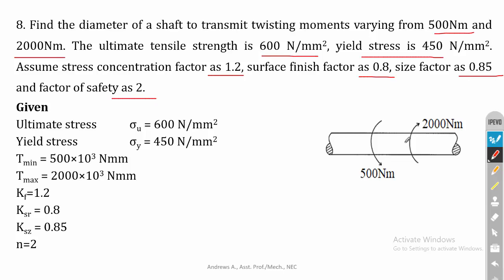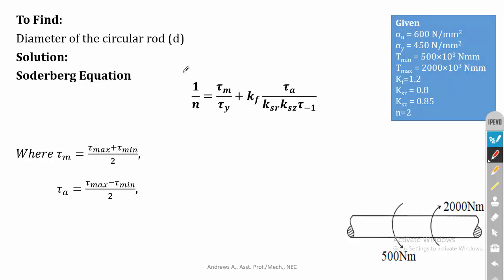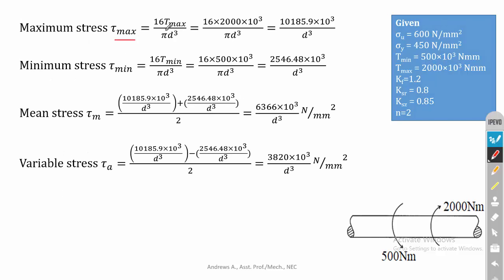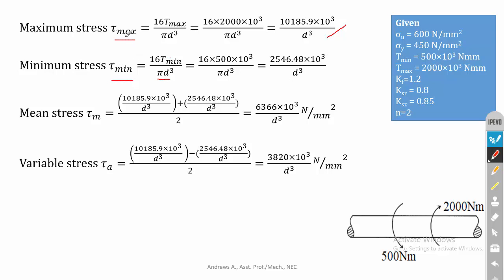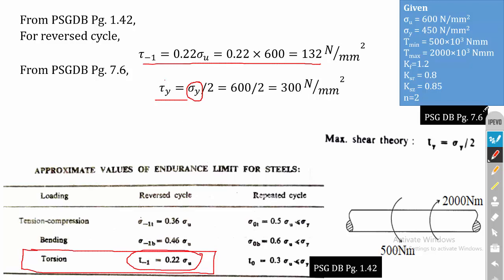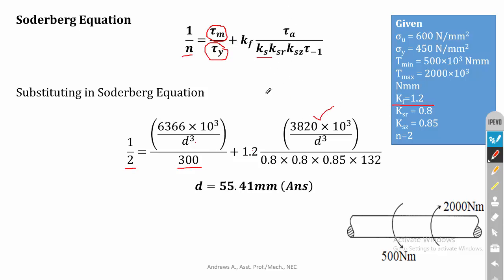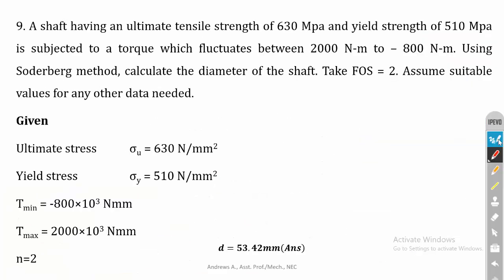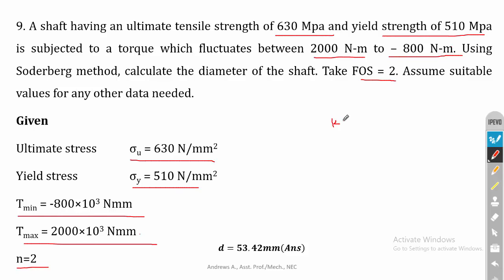Variable Loading | Twisting Moment | Design of Machine Elements